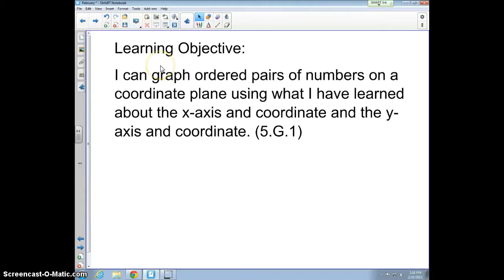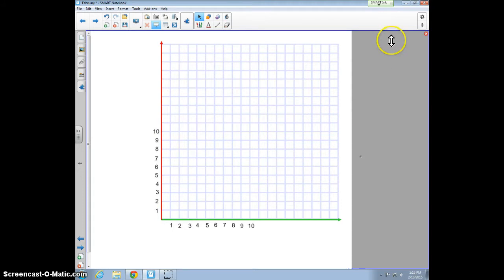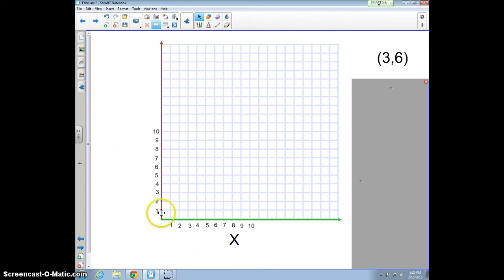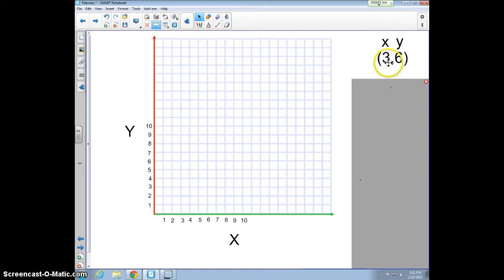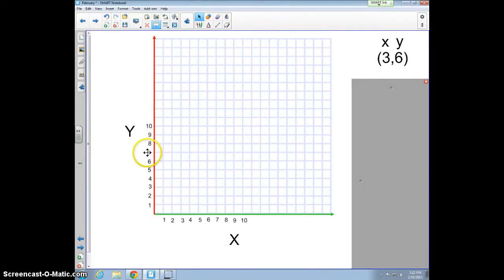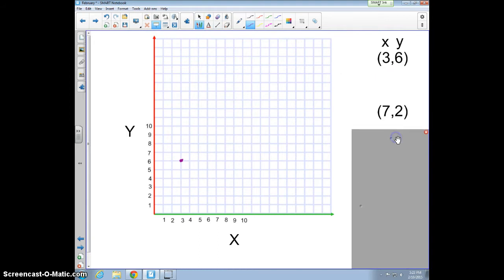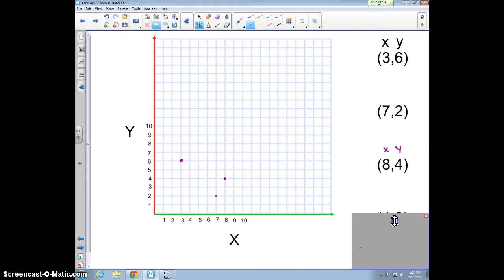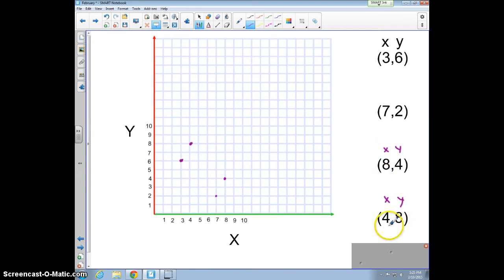Graphing ordered pairs on a coordinate plane